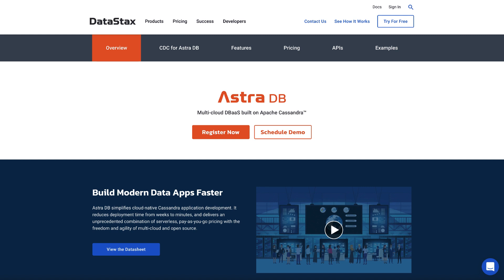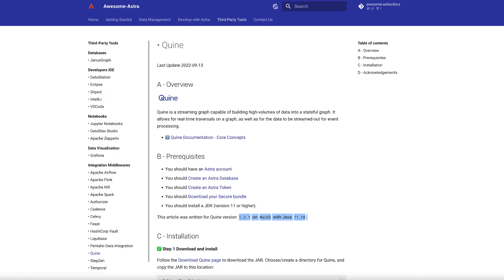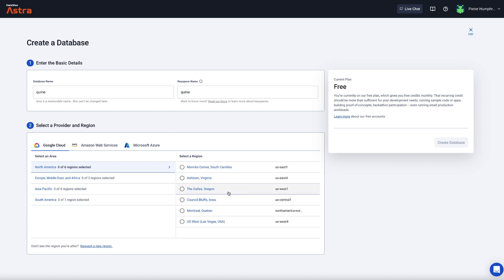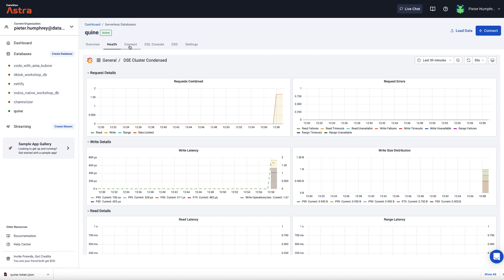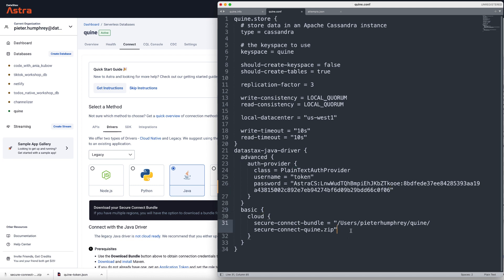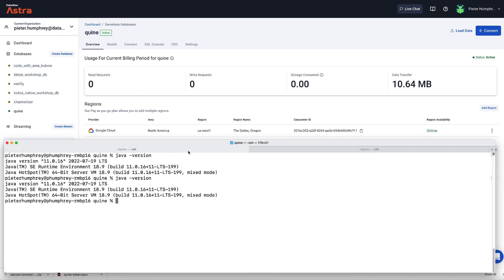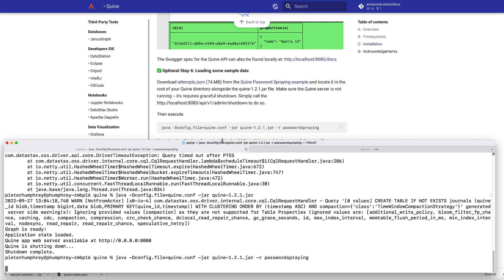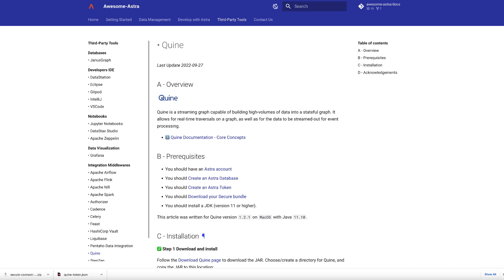Integrate Quine.io Streaming Graph ETL with Astra DB in 5 minutes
Resources and Step-by-Step for this video on Awesome Astra DB

.. or read on!  Some data needs more expressive data modeling in order to derive insights from it.  Graph databases enable richer data modeling with a simpler syntax over relational databases.  Quine has it’s roots in DARPA research and is the first in-memory streaming graph that supports real-time, event-driven workflows.  It enables high volume, low signal complex event processing like:
* Fraud detection
* Real-time recommendation engines
* Master data management (MDM)
* Network and IT operations
* Identity and access management (IAM)
Quine is a streaming graph capable of building real-time graph insights on streaming data as-is-happens, as well as for the data to be streamed-out for event processing.   The graph data is stored on disk through a configured persistent store with out-of-the-box support for Cassandra or Astra DB. When using Cassandra/Astra, Quine instances can achieve extremely high throughput, high availability, data replication, and failover strategies needed for production operation in the enterprise.

About ThatDot, Inc:
Quine is the open source streaming graph developed by the team at thatDot, a Portland, Oregon-based streaming event processing company. Released in February 2022, Quine already has dozens prominent users in the systems management, security, CDN, and networking industries. Quine was created in 2014 by Ryan Wright, founder and CEO of thatDot, after he decided that he'd rebuilt the same event processing microservices platform one too many times. In 2015, Wright lead a team of researchers and developers on the DARPA Transparent Computing program to accelerate development and use Quine to create new capabilities for finding and stopping Advanced Persistent Threats (APTs).